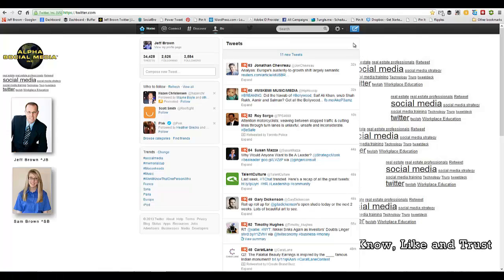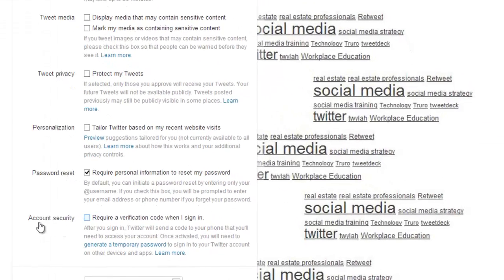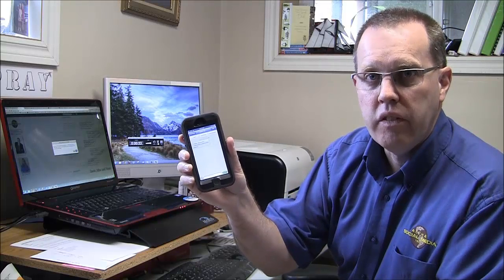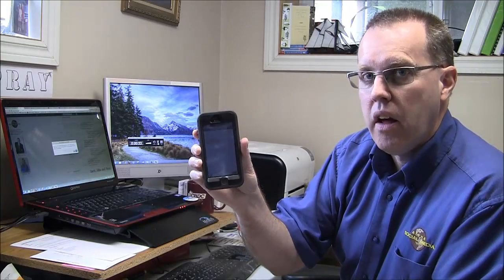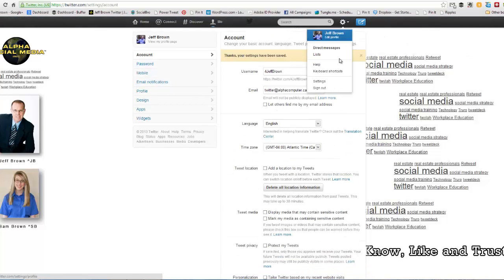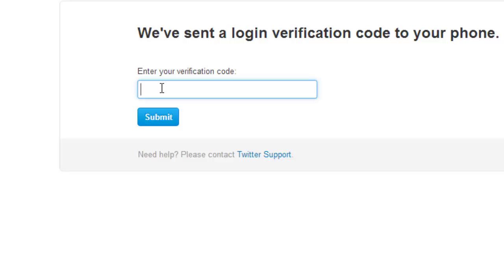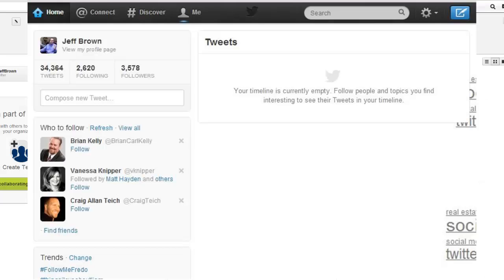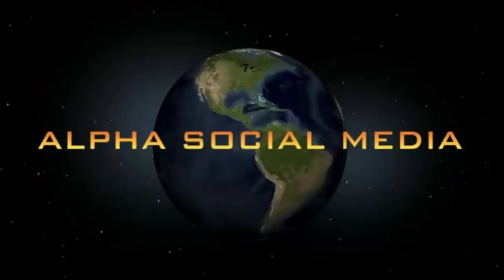How To Set Up Twitter 2 Step Verification For Your Twitter Account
One of these days, we will hear of another big Twitter hack. Do you know how to set up the Twitter 2 step verification system for safely securing your Twitter account? Here's a step by step video to help you learn how to get it done.